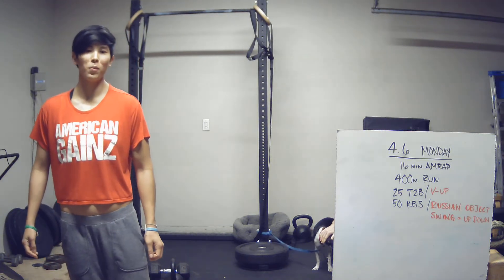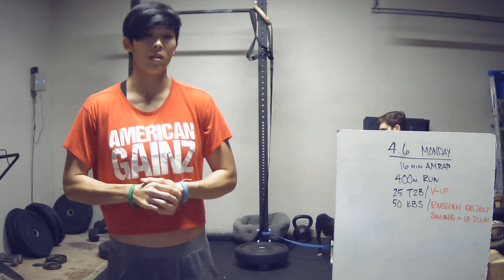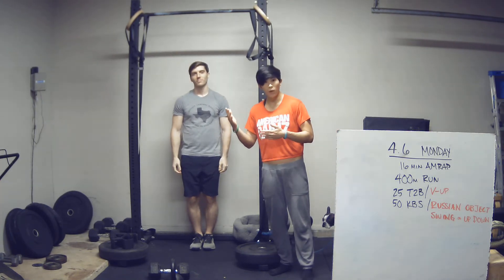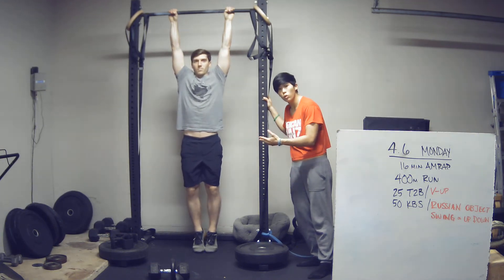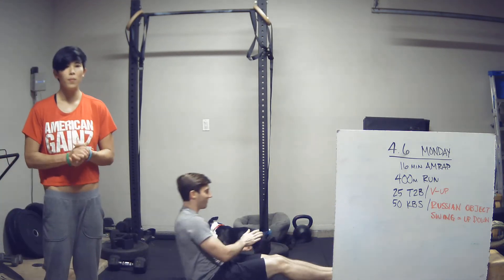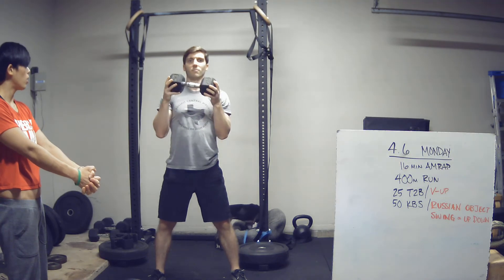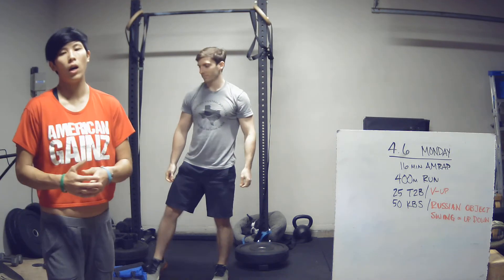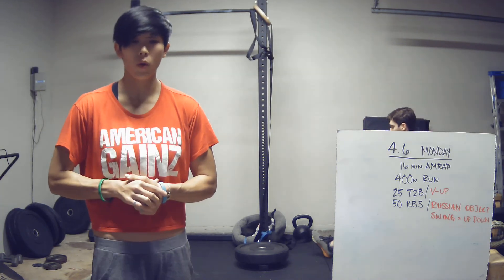Monday 4.6 Whiteboard Briefing